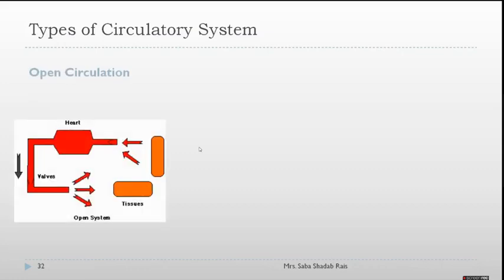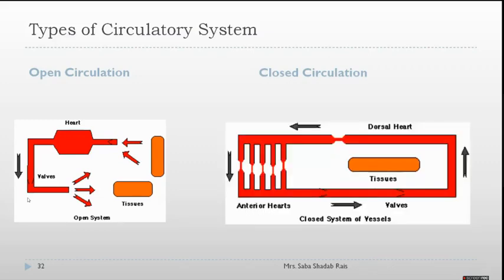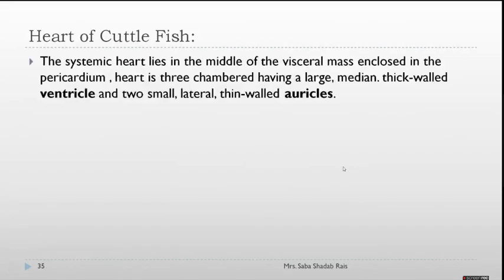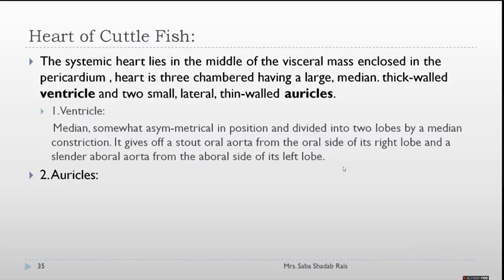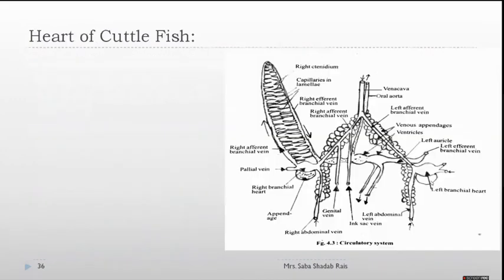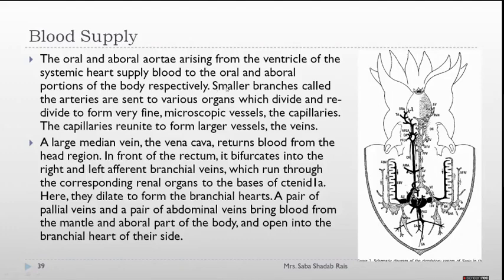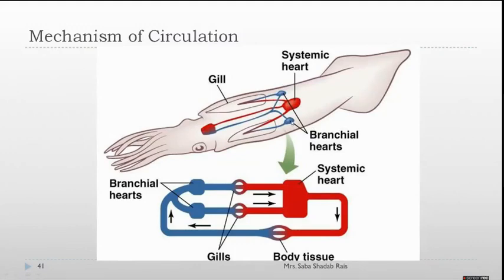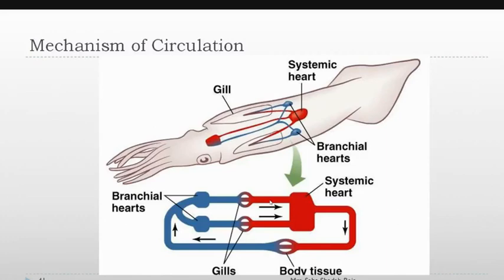Sepia - Circulatory System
In This Video Tutorial I had discussed about Circulatory System of Sepia and Mechanism of Circulation. I had also added types of circulation in this lecture but to understand it in detail must watch
The whole video series we will discuss about various features of Sepia like
General characters and classification, Habit and habitat, External characters, mantle cavity, locomotion, economic importance
Physiological Characters: Digestive system, Respiratory system, Circulatory system, Excretory system, Nervous system and Sense organs, Reproductive system